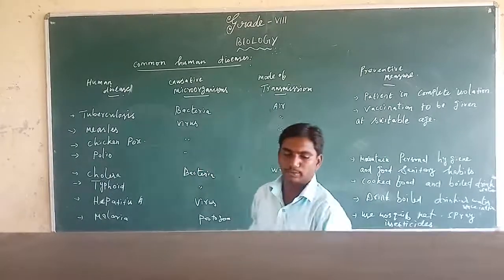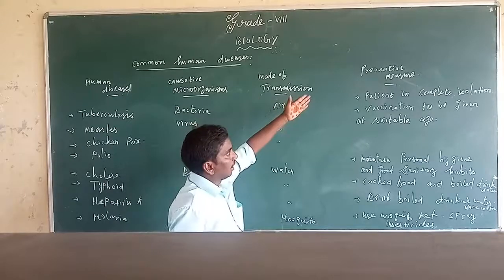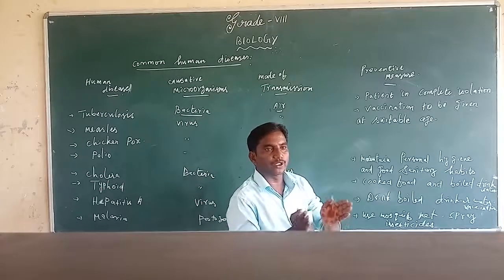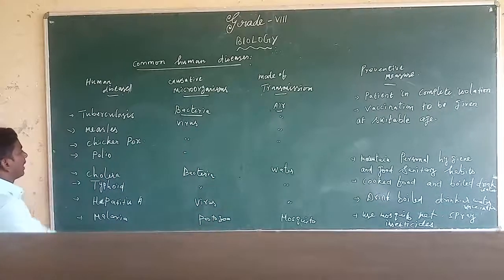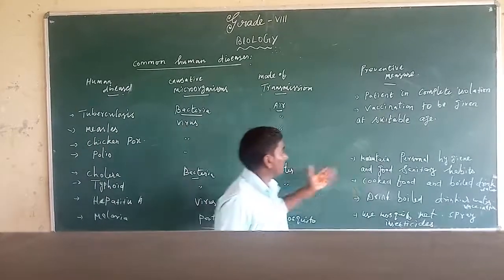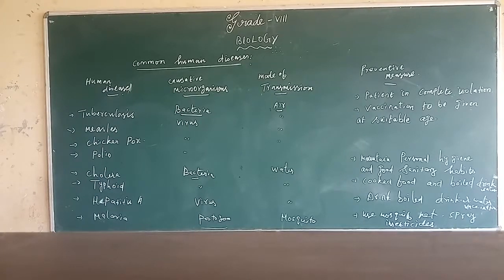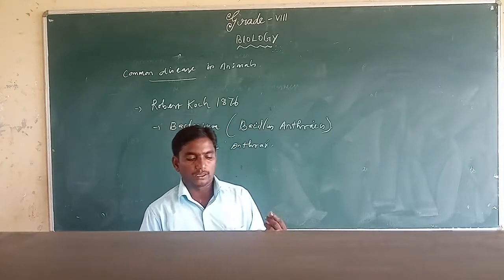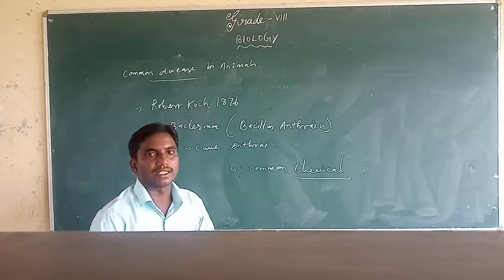SJV Grade 8 Science Biology